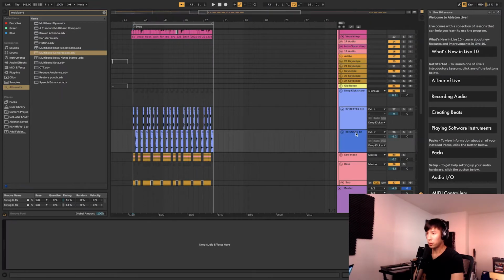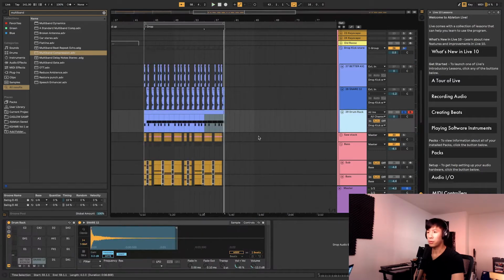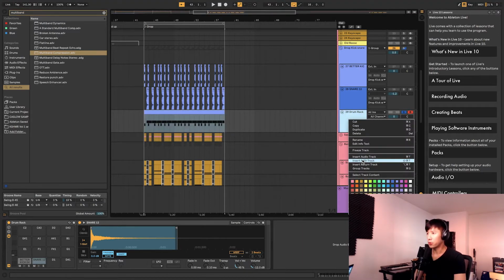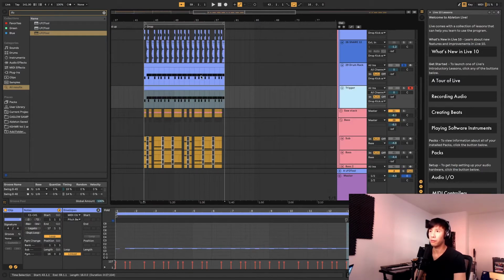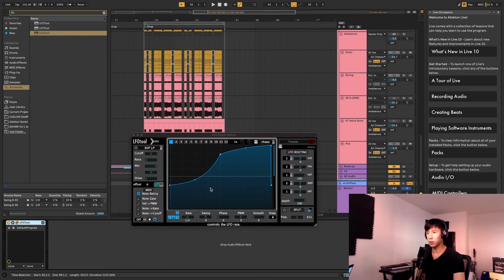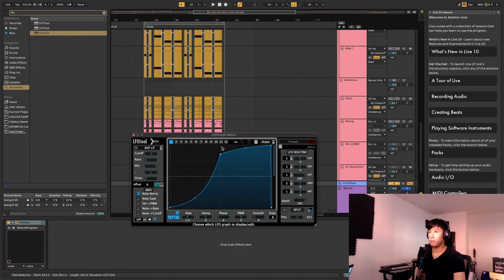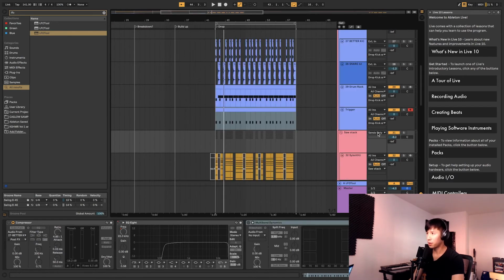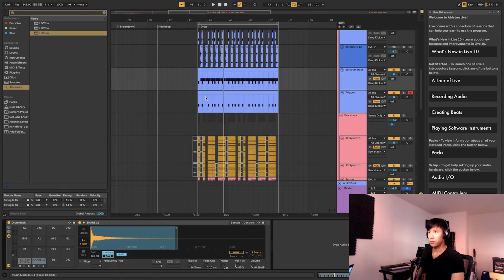How to Sidechain with LFO Tool (Future Bass)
What's up! In this video, I talk about how to sidechain using LFO Tool with a midi trigger.